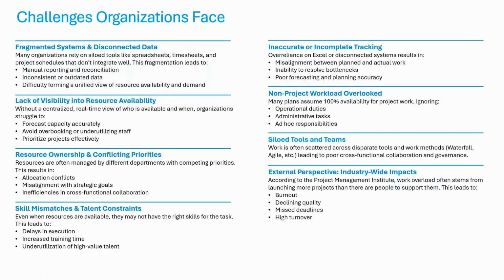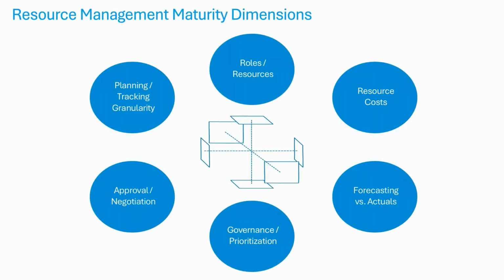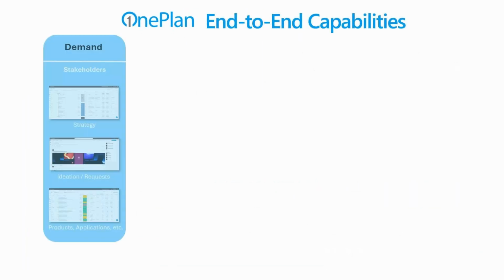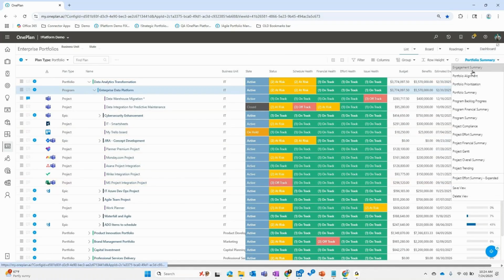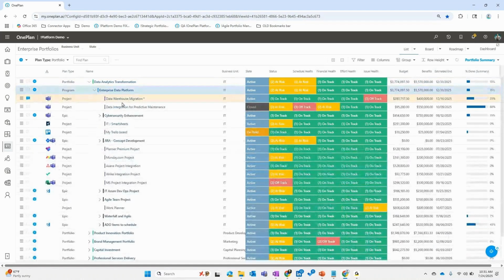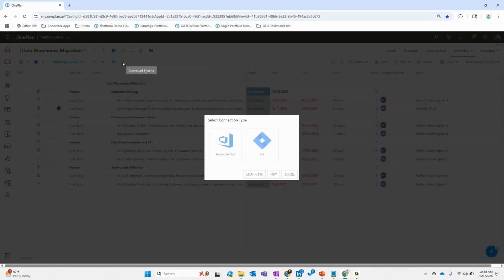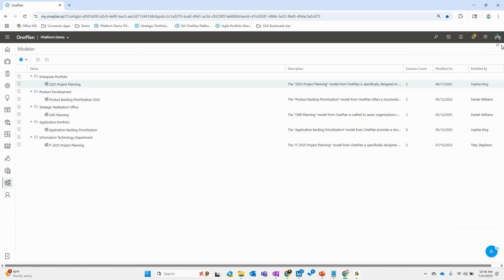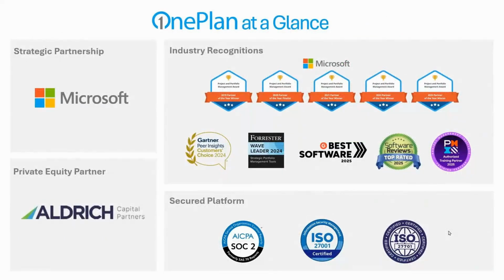Balancing Resource Capacity and Workloads with OnePlan – Avoid Overloading Teams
Many teams are stretched too thin because there’s no clear way to see who’s available or what work is coming next. Without good capacity planning, projects run late and quality suffers.

In this webinar, learn how to balance resource capacity and workloads with OnePlan so you can use your teams effectively, avoid surprises, and deliver projects on time. We’ll show you how to see team availability in one place, adjust plans quickly, and keep work realistic and achievable.

✅ About OnePlan.